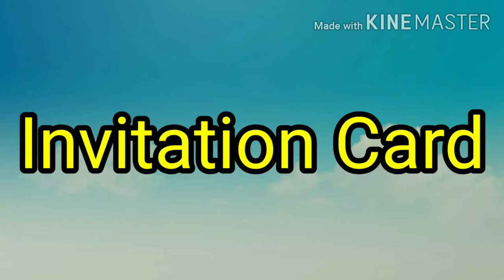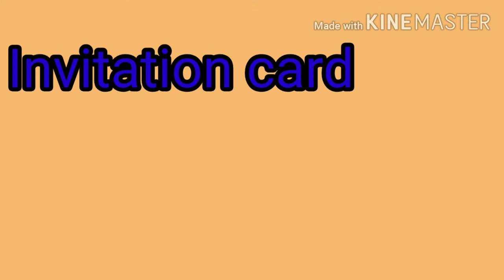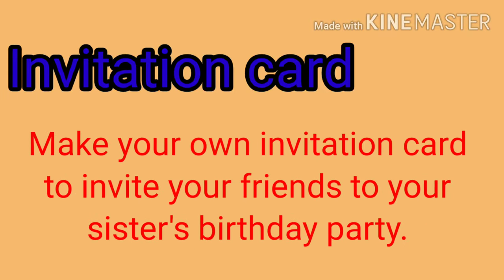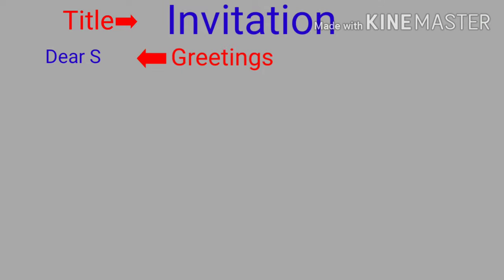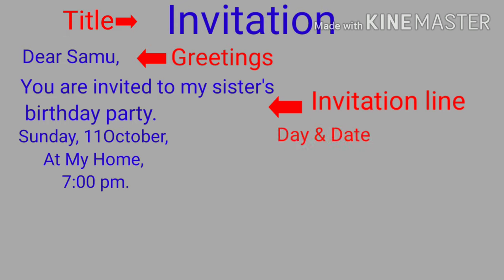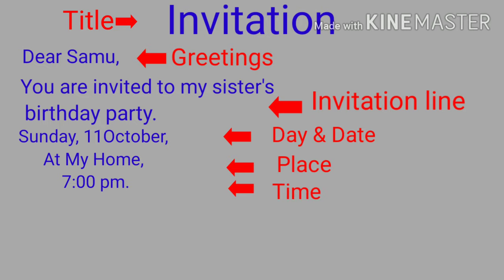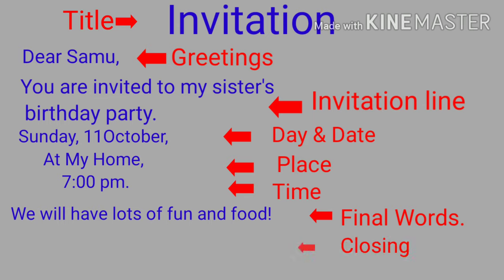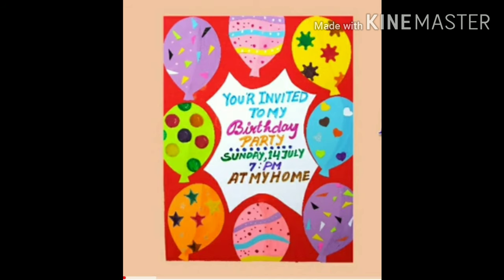Invitation Card (Writing Skill)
Asha Randive, Indapur